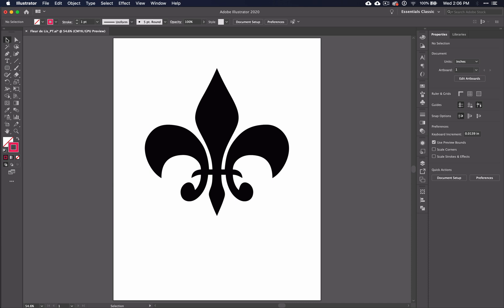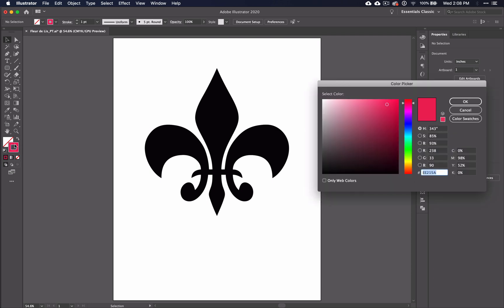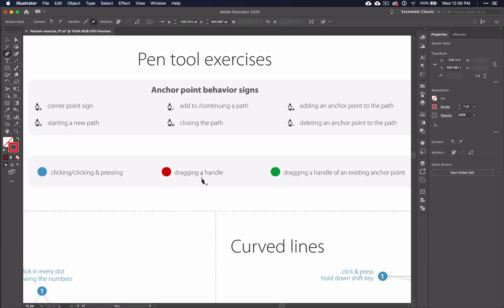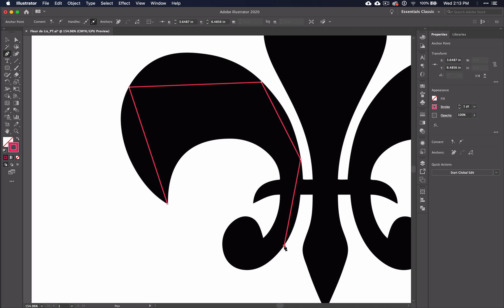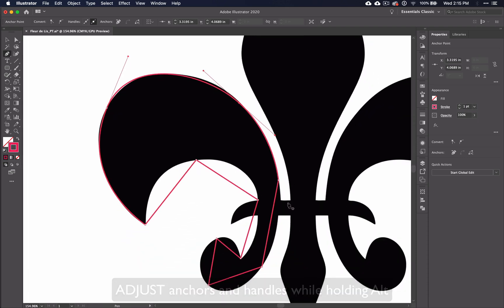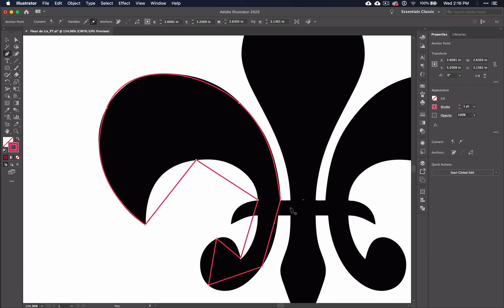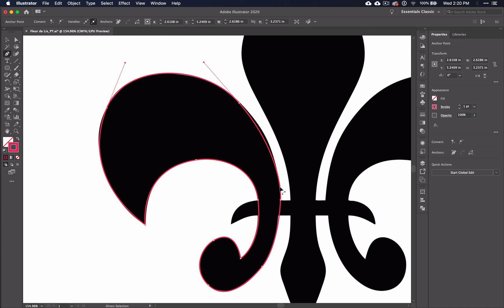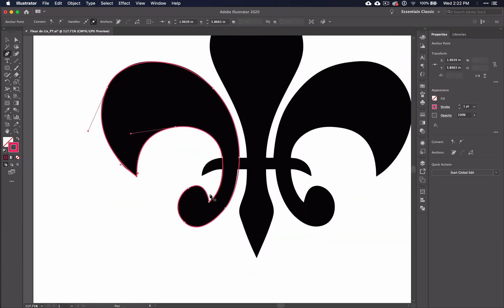4. Using the “Click and Adjust” method with the Pen tool in Illustrator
for lesson resources (including lesson plans, presentations, project outlines and more!).

This is the 4th video in a series of 10 tutorials on how to use the pen tool in illustrator CC. In this video, we’ll be talking about yet another method for using the pen tool; the “click and adjust” method.

This video is an UPDATED part of the "Pen tool In Illustrator" lesson. In it I will be using Adobe Illustrator CC 2020. If you use an older version of Illustrator, you can check out the old version of this video series